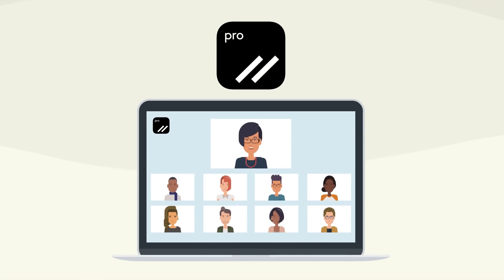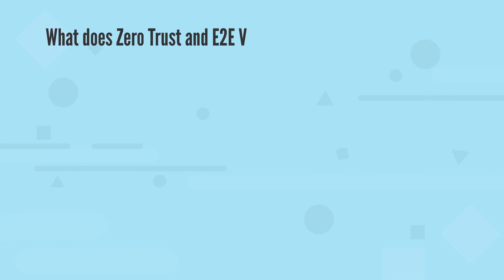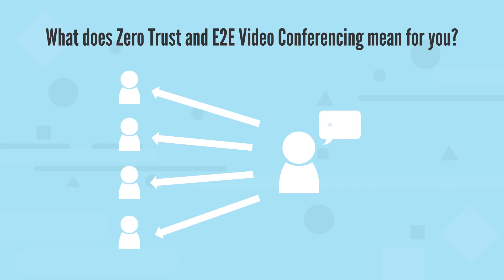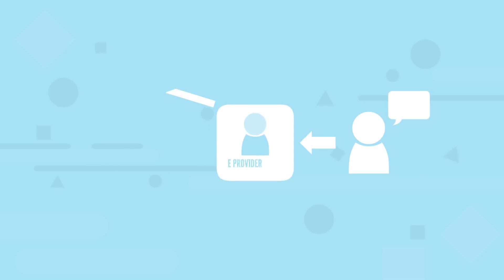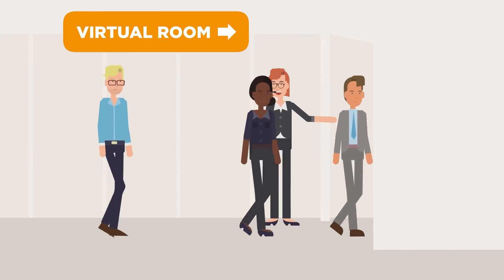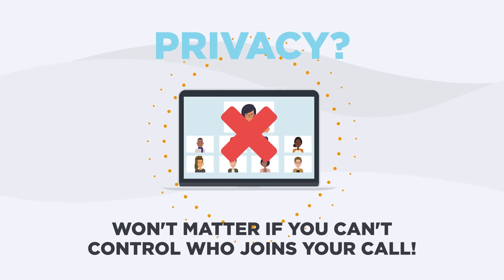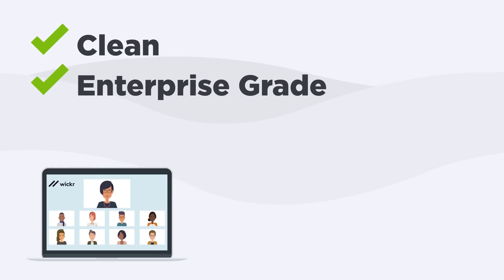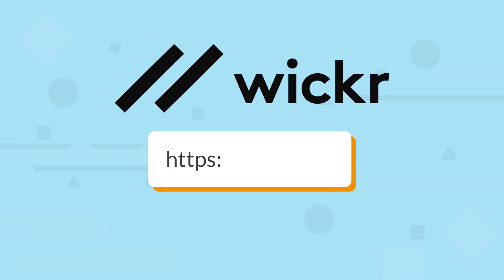End-to-End Encrypted Conferencing & Collaboration with Wickr Pro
Wickr Pro conference calls create secure rooms with cryptographically enforced privacy from all outsiders. All audio, video, and data exchanged during a call is end-to-end encrypted. Instead of relying on a central server to relay your communications, you get a direct and totally private connection.

Wickr Pro gives you a clean, enterprise grade conferencing and collaboration platform. But unlike other services, we do this based on the principles of E2E security and Zero Trust. We put you in direct control giving you the tools to defend yourself, even from the most advanced adversaries.